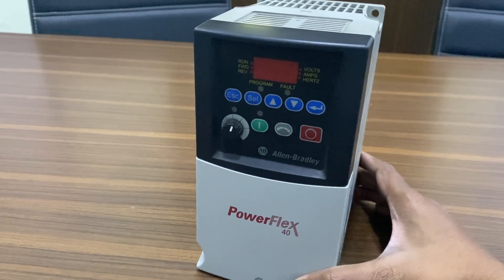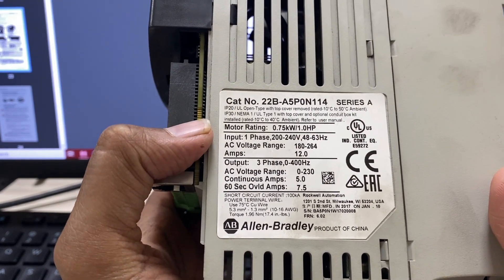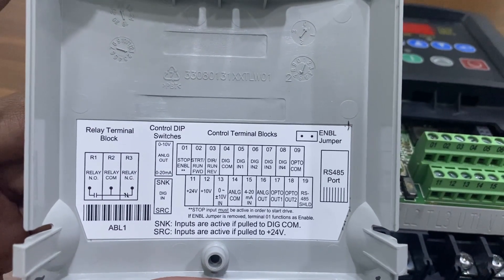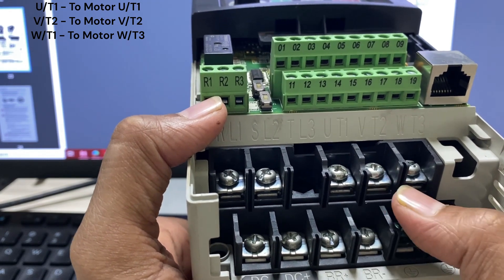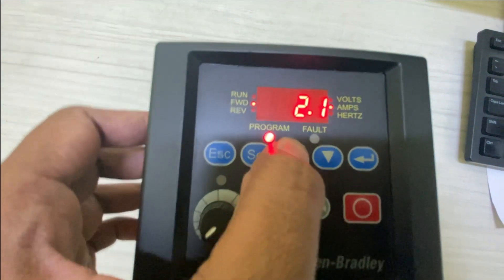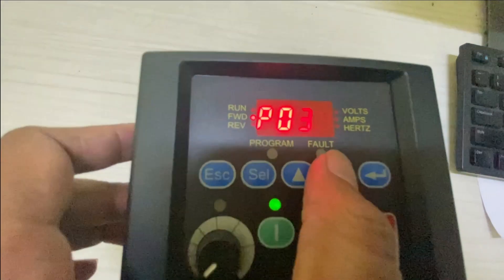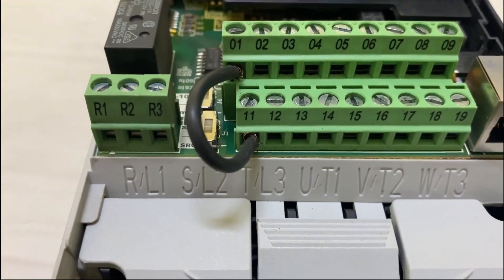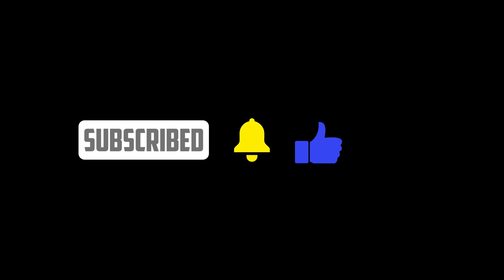Power Flex 40 parameter setup | PLC Programming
This video we are showing how to setup Allen Bradley power flex 40 drives parameters so that you can run it from keypad,
powerflex 40 wiring diagram, powerflex 40 speed referance parameter, powerflex 40 basic parameters, Allen Bradley VFD,VFD wiring connection, VFD wiring diagram,powerflex 4m